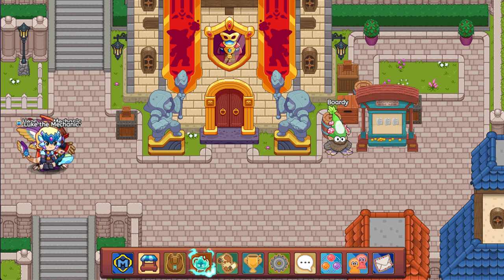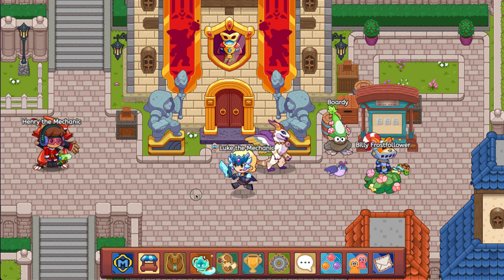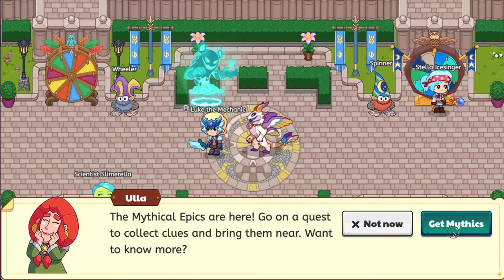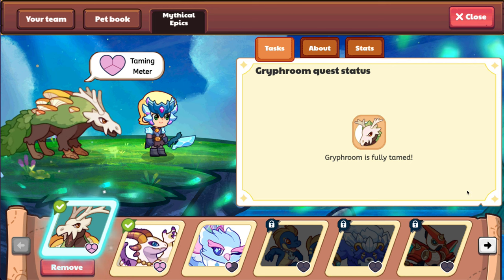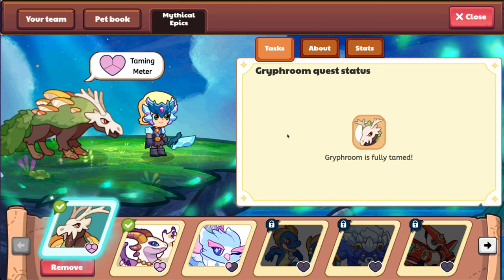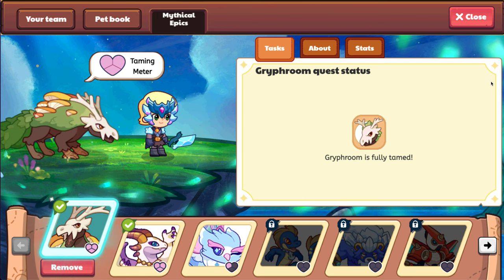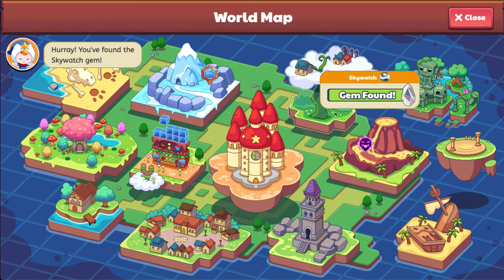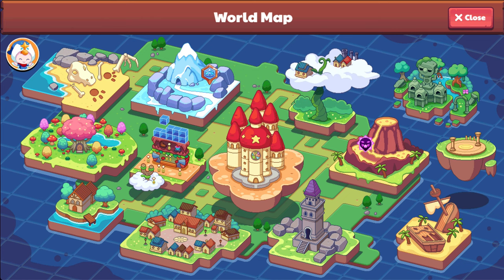Prodigy Info: Gryphroom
It's EPIC! It's MYTHICAL! It's GRYPHROOM!!!
In his first YouTube video, Luke tells us what it takes to get the Mythical Epic Gryphroom!